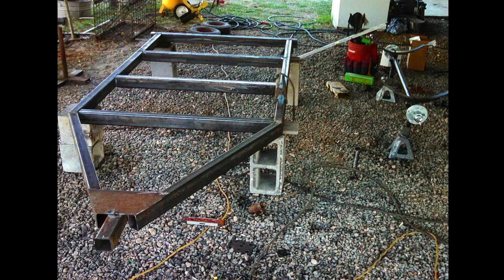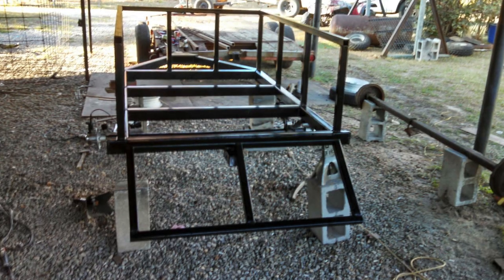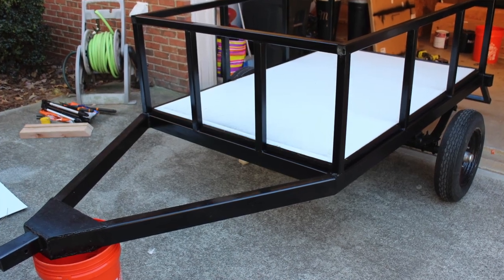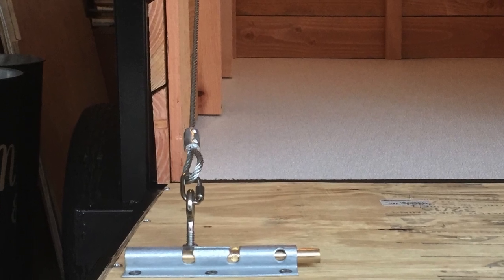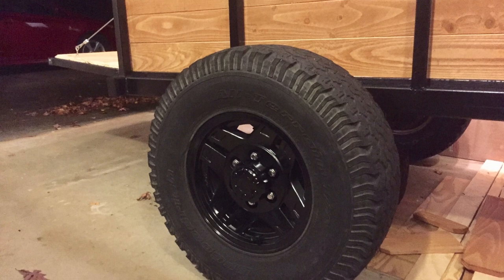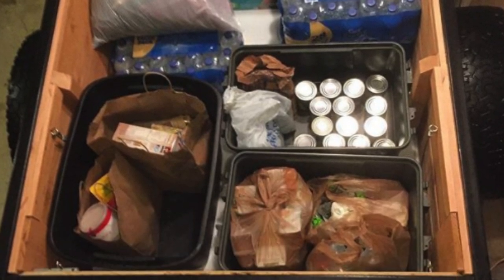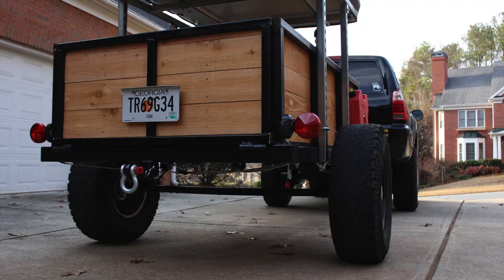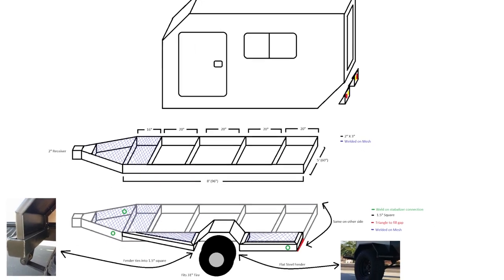Build Your Own DIY Offroad Camper Trailer - 4x4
Today I want to tell you about the DIY trailer build and the journey I took to get there. I built this trailer in 2016 and sold it in 2018. It has taken me to Outerbanks, Florida, across the Georgia Traverse and many other places here in the South East.

This trailer starts with a basic 2x3 frame and 1.5" tube sides. I added FRP to the floor and used fence pickets for the body. I then used super strut to construct the roof rack, used the super strut accessories to mount things like my maxtrax and hilift, and topped it off with my CVT mount rainier tent.

⛺️: @cvttents - for tents/awnings/gear
🛠: @greerautomotive- for service/repairs
💚: @c4_fabrication - for armor
🚗: @vtxwheels - for wheels
❤️: @dometic - for fridges
Monthly Overland Social
1st Thursdays
Downtown Kennesaw
7:00 PM Eastern Time
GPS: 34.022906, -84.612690